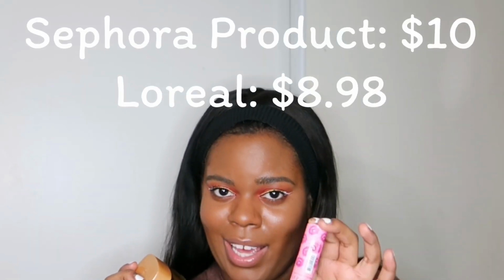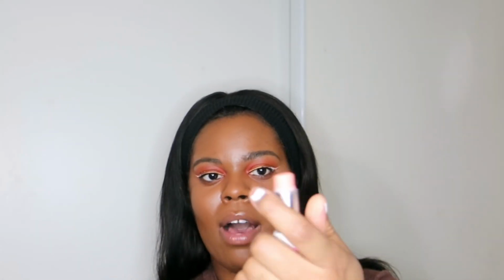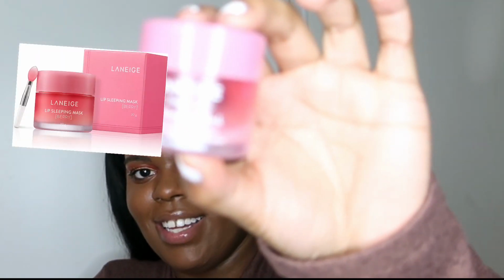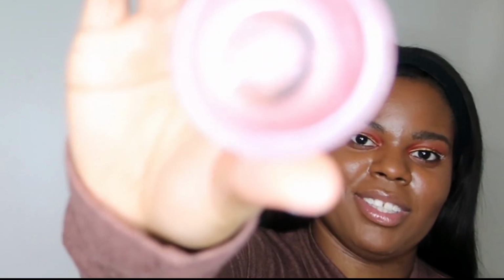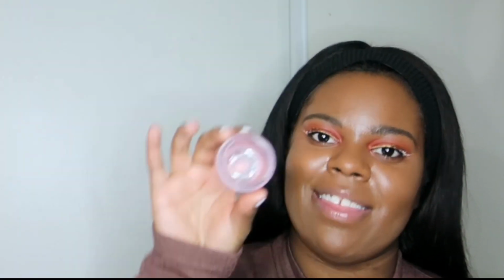How I Treat My Lip Discoloration | 2021 Lip Routine To Save Money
Welcome Back!
In today's video, I will be giving advice and my top products to help your journey to getting rid of lip discoloration. Overall results took between 3-6 months which depends on how consistent you are. Please note that I'm not a doctor nor getting paid to promote these products. These are my honest opinions of what inexpensive products/ home remedies contributed to my lips returning to their original color.
For my get to the point folks 4:59, 7:42, 9:20.